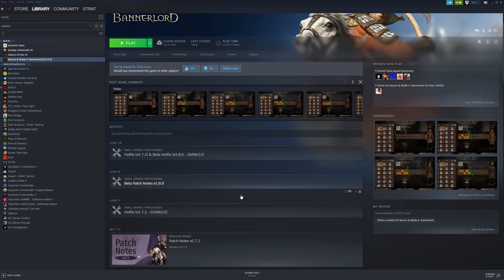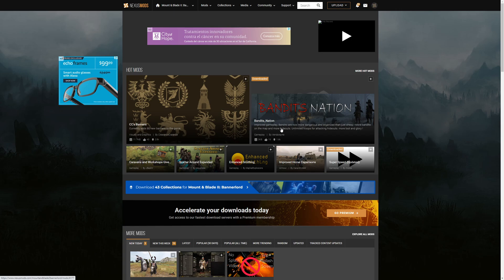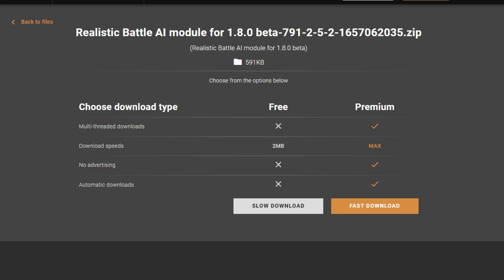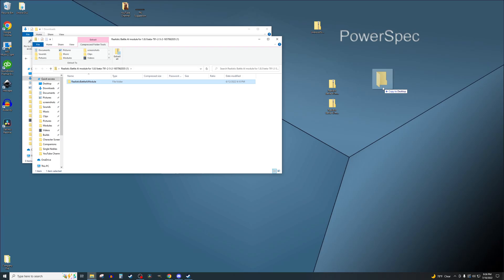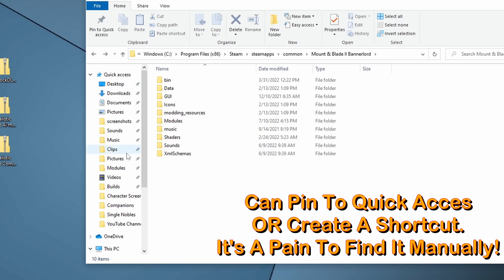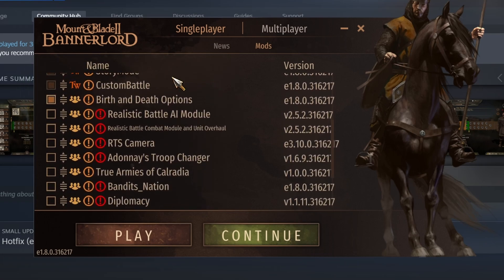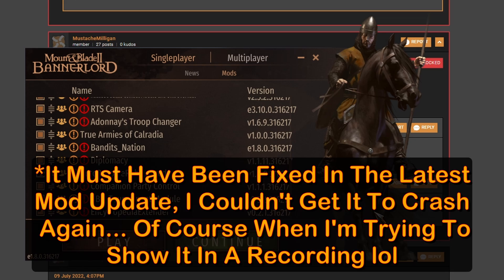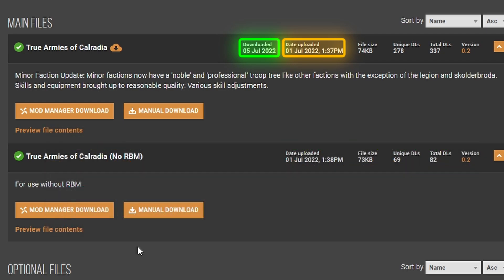Bannerlord Mods Installation Guide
If you've ever wanted to use mods for your next Bannerlord campaign, but wasn't sure how to then this video is for you!  We will go step by step and make sure you have everything you need to successfully install mods.

0:00 - Intro
0:06 - Check Bannerlord Patch Version
0:24 - Nexus Mods
0:54 - Searching Mods On Nexus
1:17 - Files Section & Downloading
1:58 - Turn On Tracking
2:28 - Unzip Downloaded Files
2:56 - DLL Unlocker
3:21 - Install Mods Into Module Folder
4:01 - Running DLL Unlocker
4:17 - Turn On Mods In The Launcher
4:48 - Crash Troubleshoot & Load Order
5:55 - Keeping Mods Up-to-date